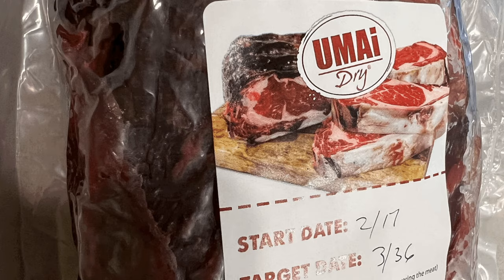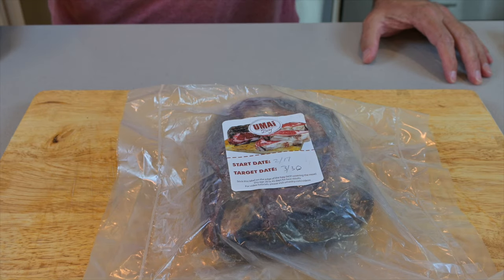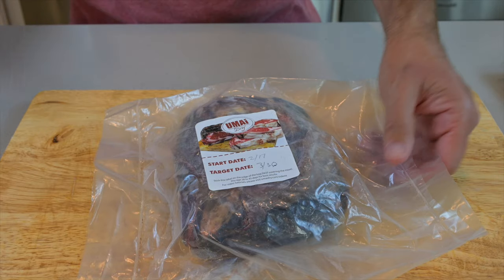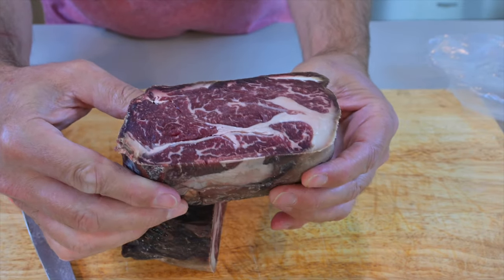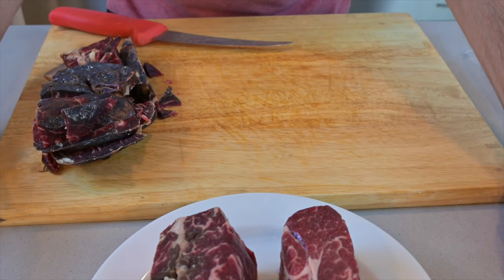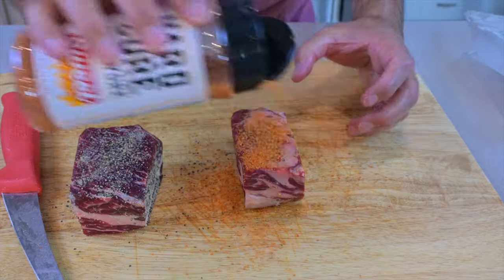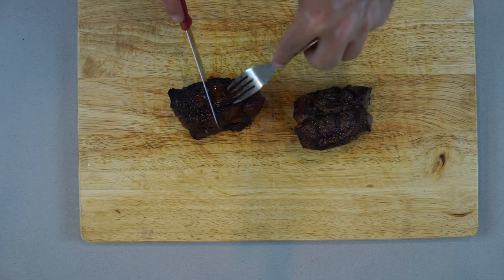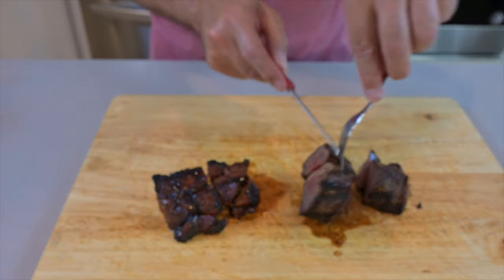Do DRY AGE meat bags work? 45 Day Aged Ribeye @MoaiFriends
Umai Dry aged bags at Home for 45 days @MoaiFriends

"Umai Dry" is a brand that produces dry aging bags for home use. These bags allow enthusiasts to age their own steaks at home, mimicking the traditional dry aging process used by butchers and restaurants. The bags create a controlled environment that promotes moisture removal while preventing the growth of harmful bacteria, resulting in tender, flavorful steaks with a concentrated beefy flavor.

To use Umai Dry bags, you typically start with a prime cut of beef, such as a ribeye or strip loin. You place the meat inside the bag, seal it tightly, and then refrigerate it for several weeks. During this time, enzymes in the meat break down muscle fibers, resulting in increased tenderness, while the controlled environment of the bag allows for the evaporation of moisture, intensifying the beefy flavor.

Before attempting to dry age meat at home, it's essential to thoroughly research and follow proper food safety guidelines to ensure that the meat ages safely and does not become contaminated with harmful bacteria. Additionally, while dry aging can result in exceptionally flavorful steaks, it does require patience and attention to detail to achieve the desired results.